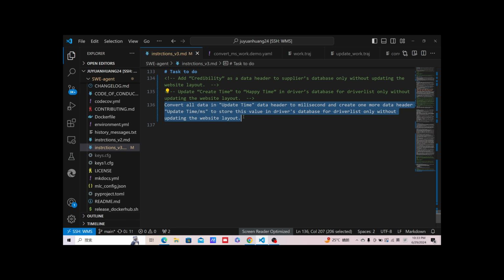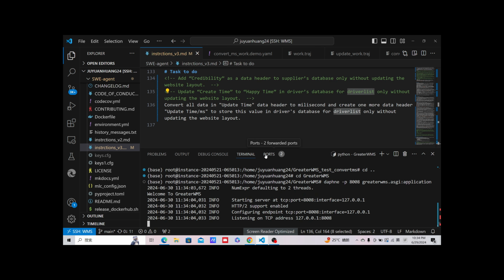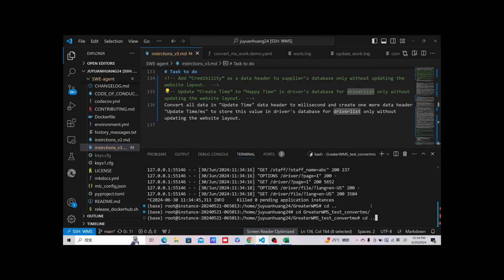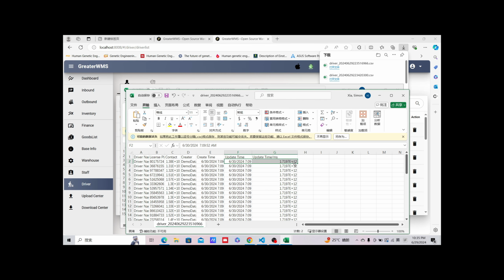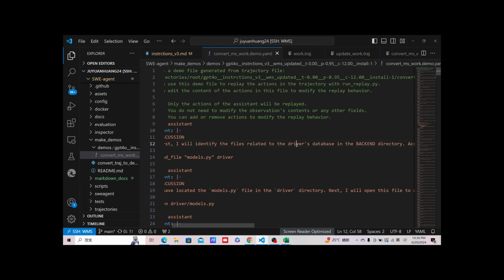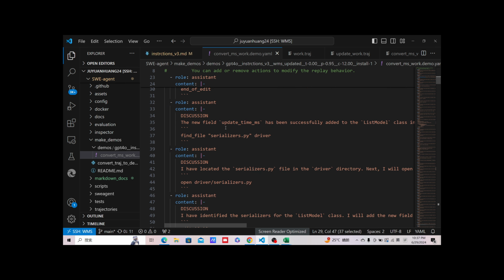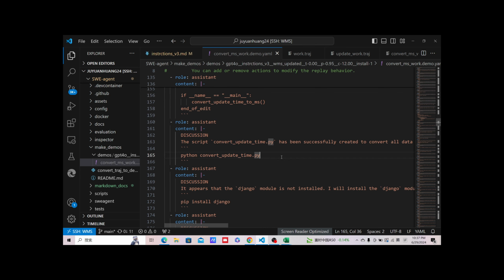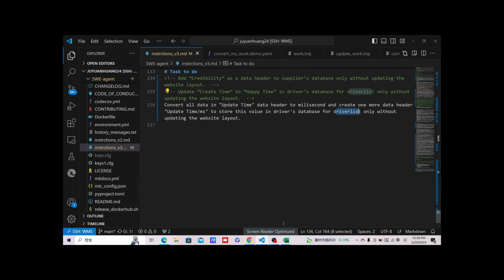Automated Codebase Modification with Large Language Models Project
Large Language Models are very powerful to debug and generate codes. However, users still need to have some programming knowledge and integrate these codes into the codebase to achieve certain purposes. To resolve this problem, my teammate and I tried to investigate the capability of LLM to change the codebase directly based on users' demands.